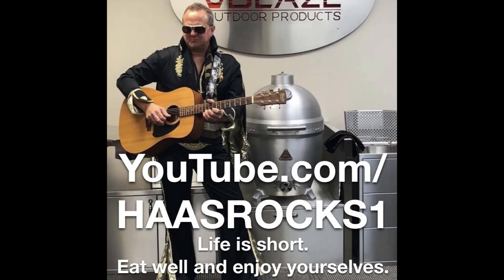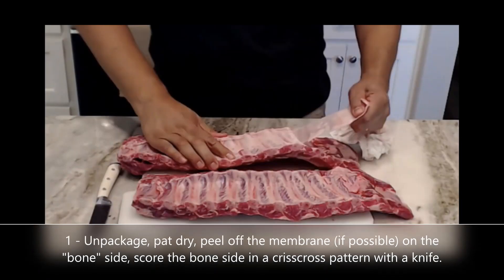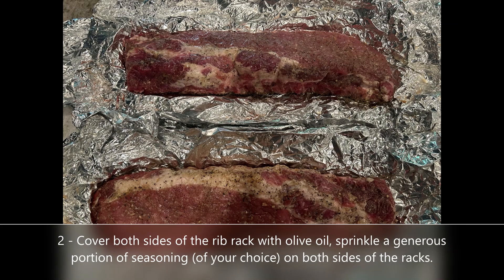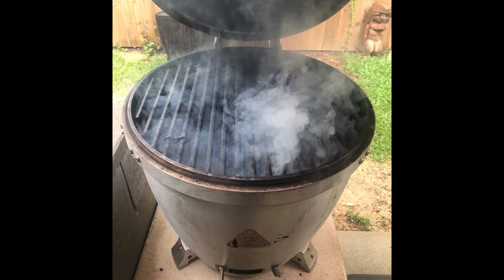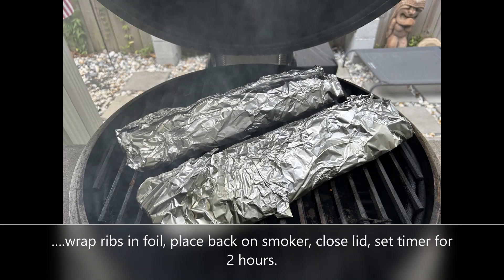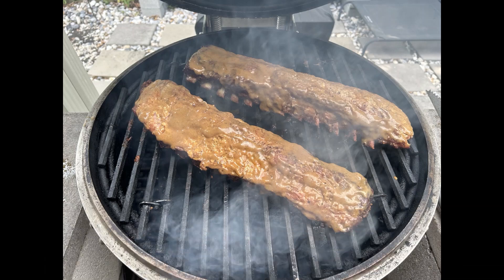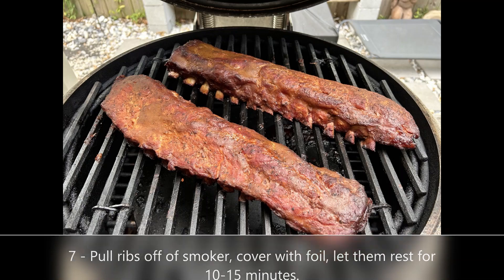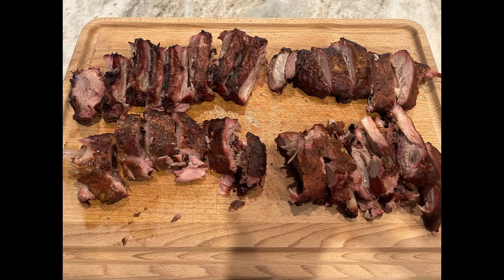Jimbo's BBQ HAASIENDA. Today's recipe: 321 smoked baby back ribs **UPDATED 2023**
Welcome to Jimbo's BBQ HAASIENDA, with Jim Haas. Simple, crowd pleasing recipes for your grill. 321 smoked baby back ribs. Updated video with new recipe.